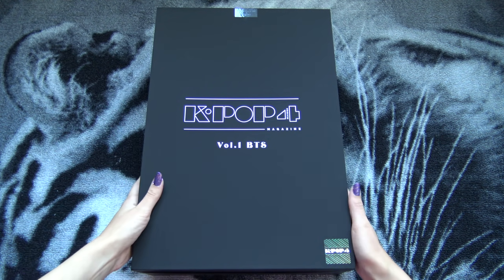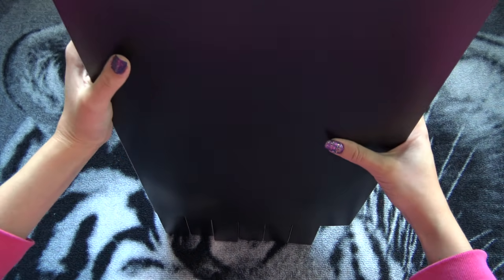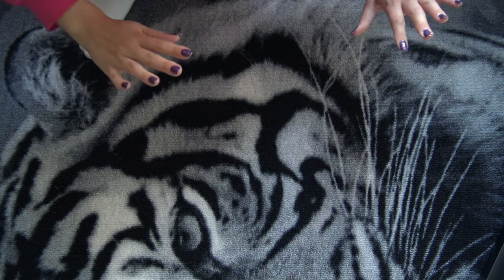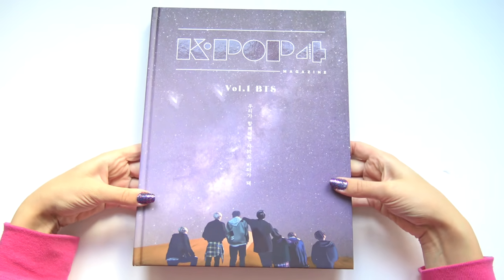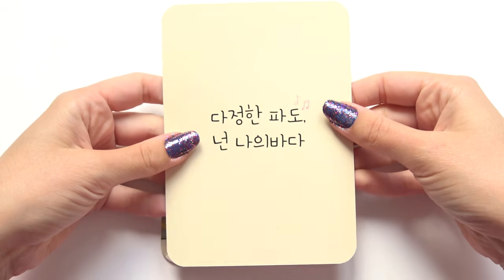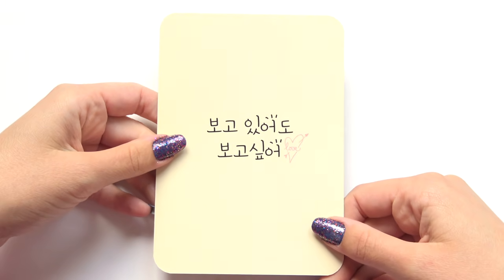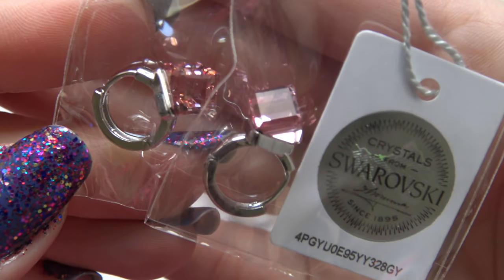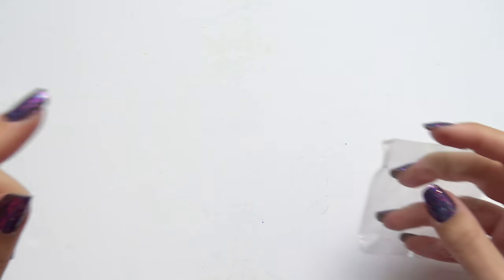[ASMR] Unboxing K-pop 4 Seasons Magazine Package Vol.1 with BTS 방탄소년단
Unboxing/ASMR/Review of K-pop 4 Seasons Magazine Vol.1 with BTS 방탄소년단.
Bought from HMV Japan.

The Package comes with a Magazine Photobook, BTS Album MAP OF THE SOUL: PERSONA, 8 Photocards, 7 Posters, 2 Army Necklaces and randomly selected Swarovski Crystal Earrings.